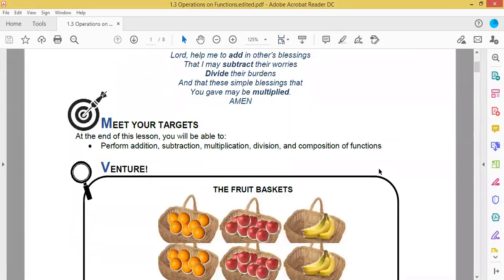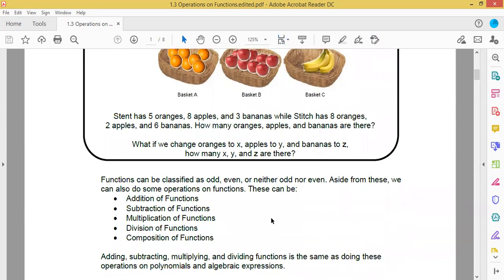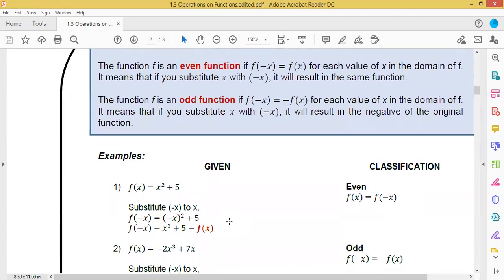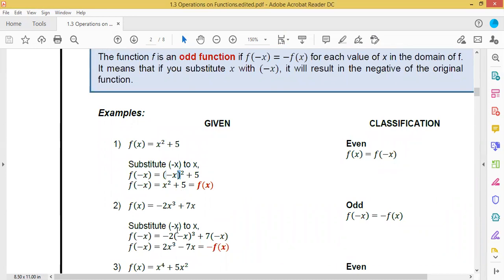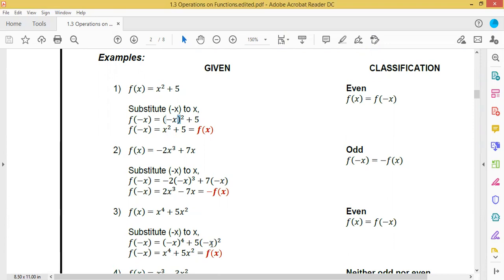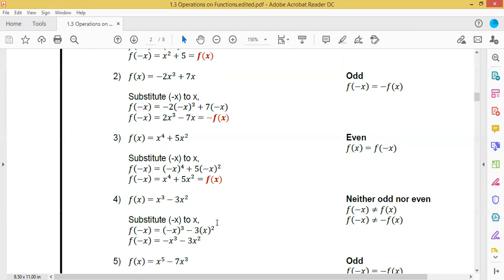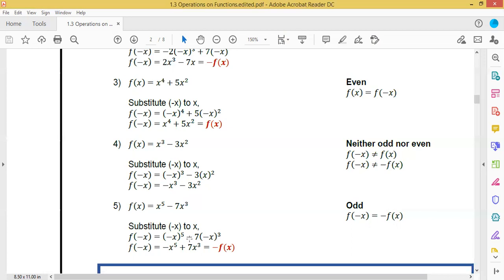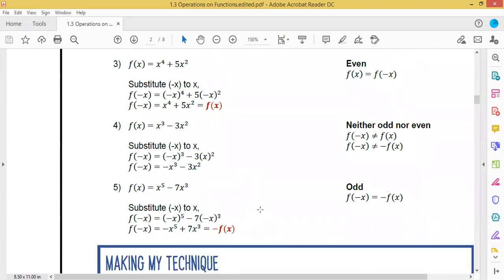Chapter 1 - Lesson 3. Operations on Functions - Odd or Even (Part 1 of 3)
Functions can be odd, even, or neither odd nor even. You can even classify it by simply looking at the function. How will you do it? Watch this video as you develop your technique.